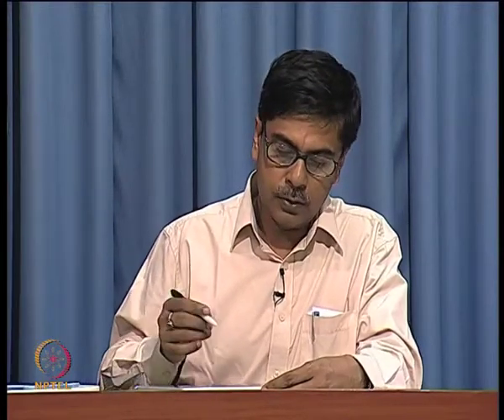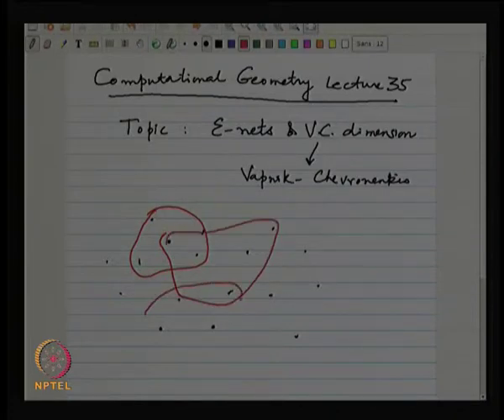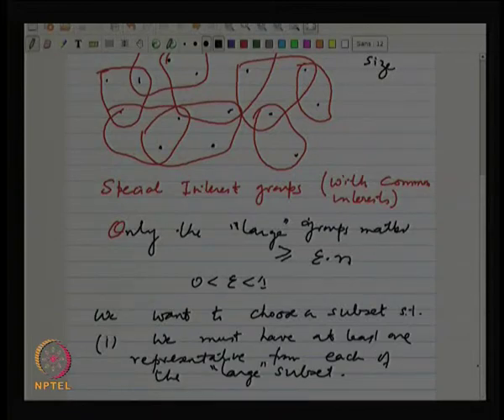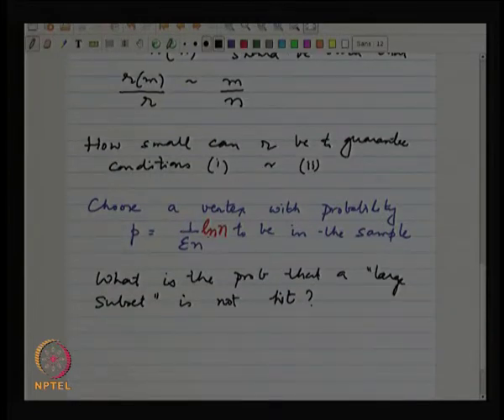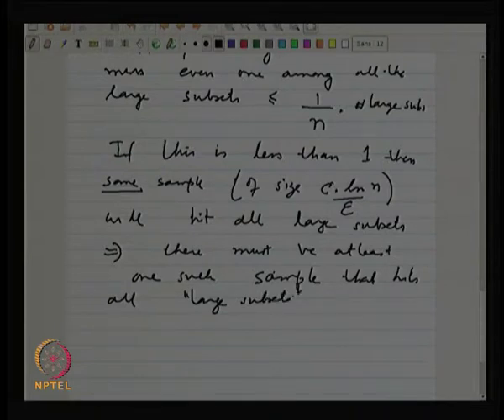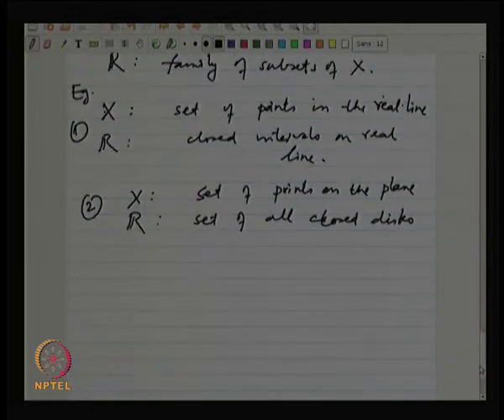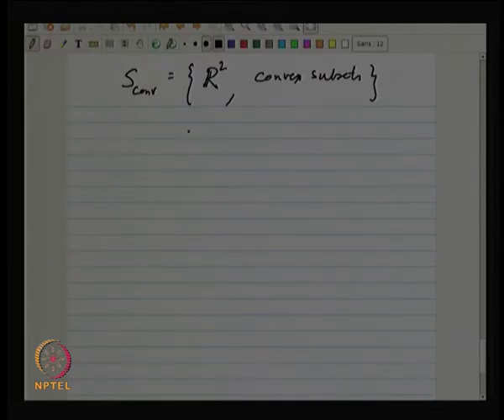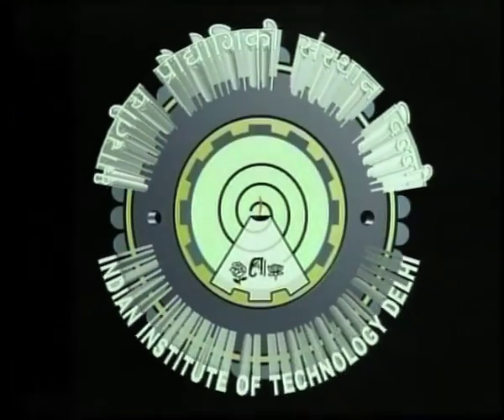Mod-13 Lec-35 Epsilon-Nets & VC Dimension